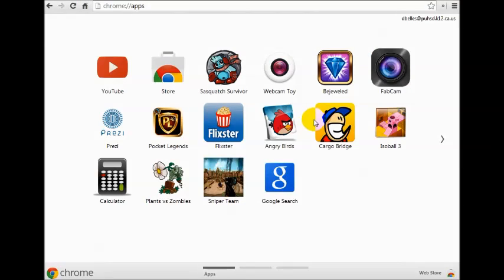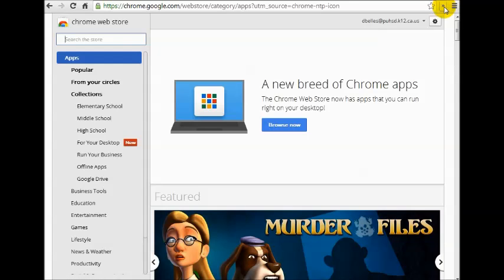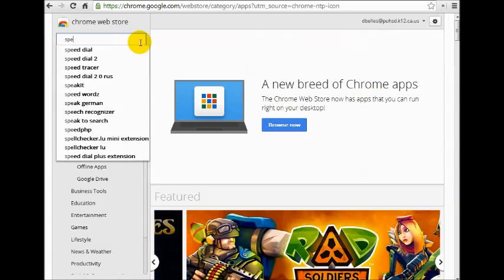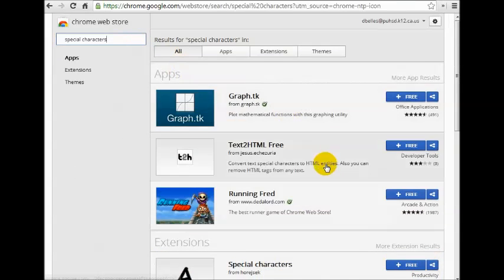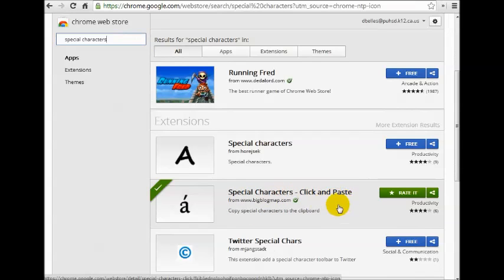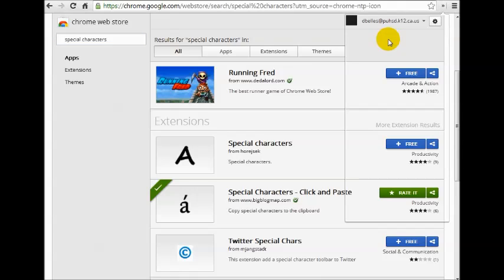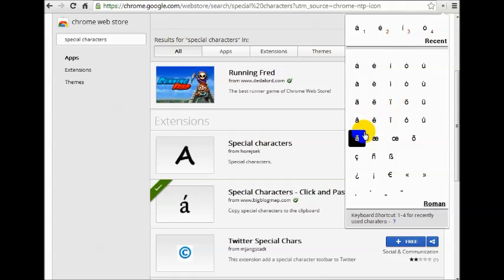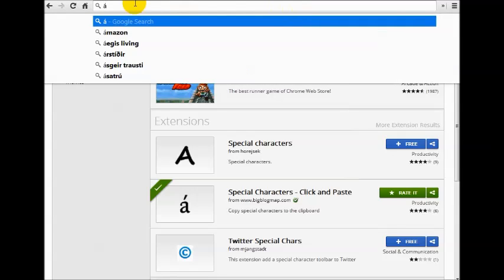Chromebook Tip: How to include special characters (¿¡óé) etc. in your Google Drive Document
This is one way you can include special characters in your google document when using a chromebook or google chrome browser on a PC (maybe mac?)
Sr.B